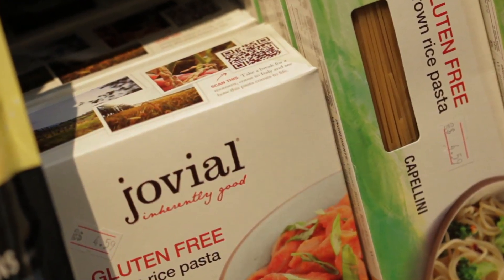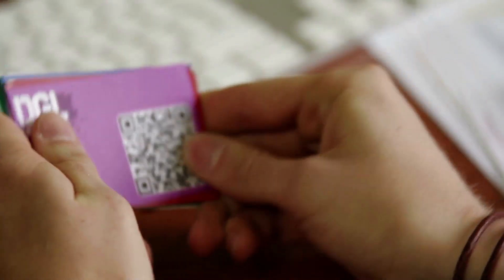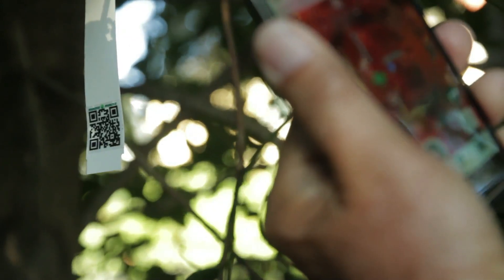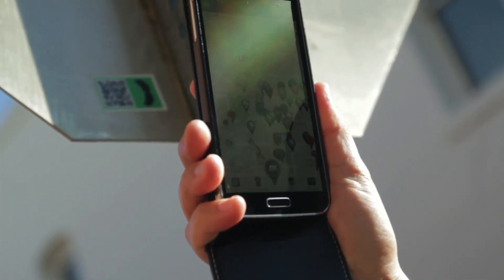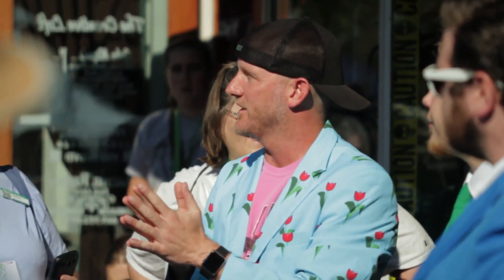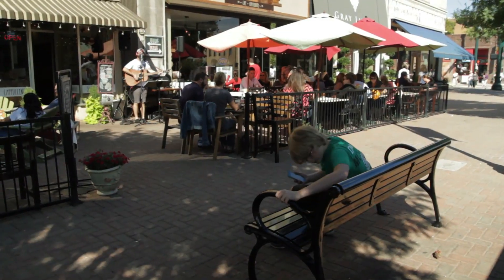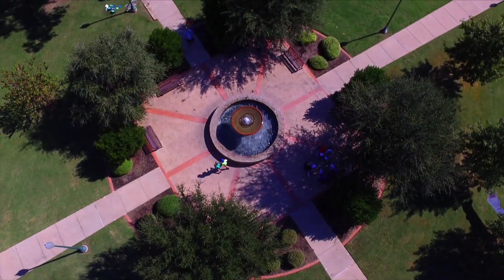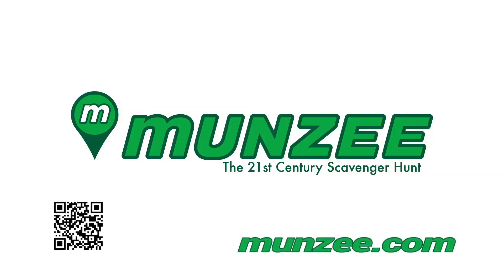Just what are QR codes?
Here at Munzee we use QR codes every day! But just what are those funny looking black and white codes you see on business cards and marketing materials?

Watch this video to earn more about Quick Response Codes and Munzee- The 21st Century Scavenger Hunt!

Download the free app on your Android or iOS device today!